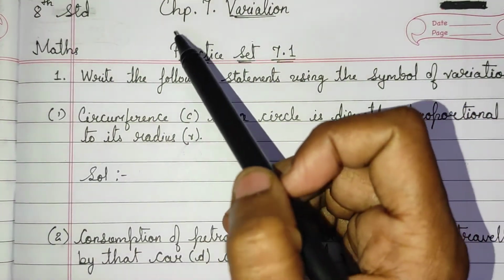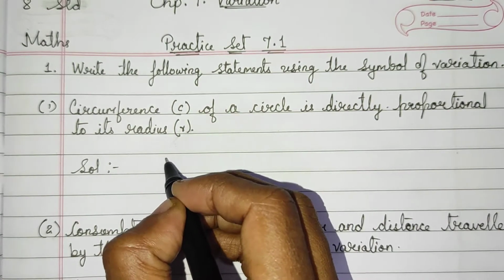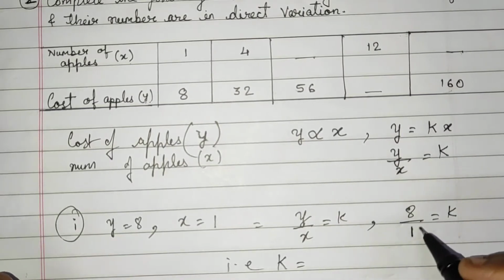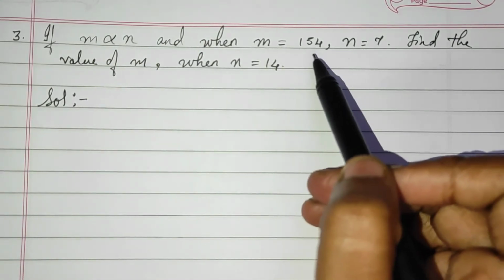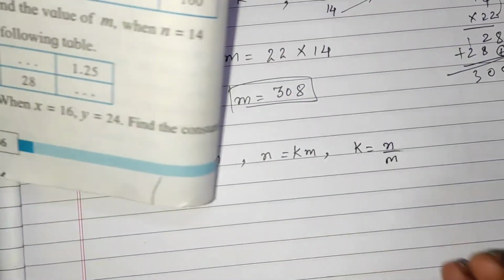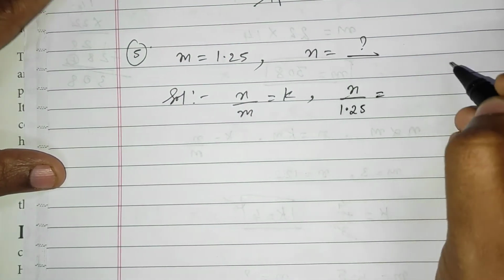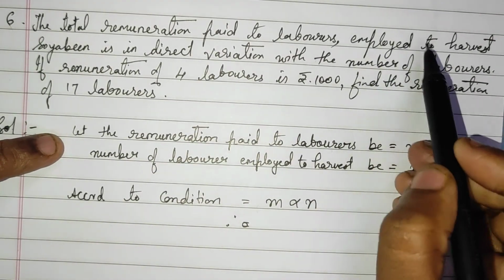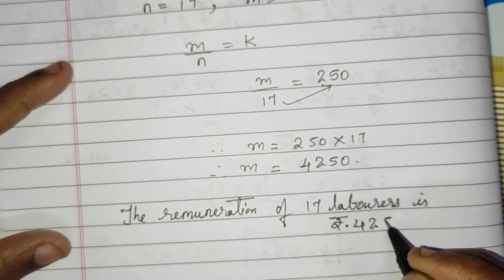8th, Maths, Chapter.7.Variation, p. S. 7.1, Maharashtra board.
8th, Maths, Chapter.7.Variation, p. S. 7.1,  Maharashtra board.